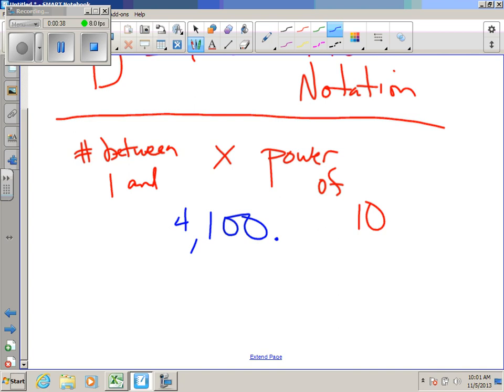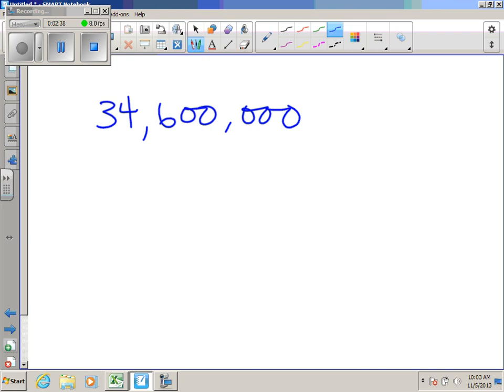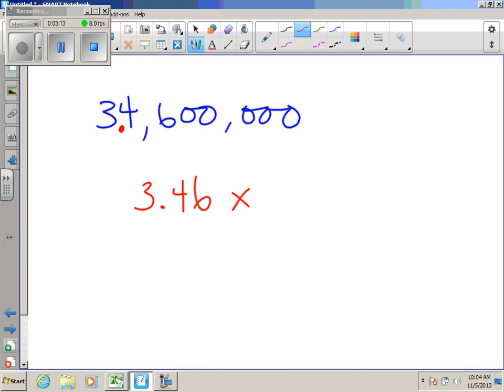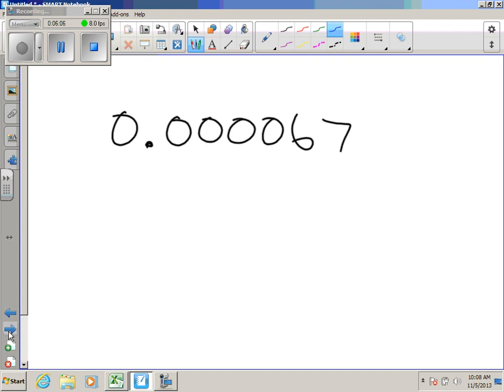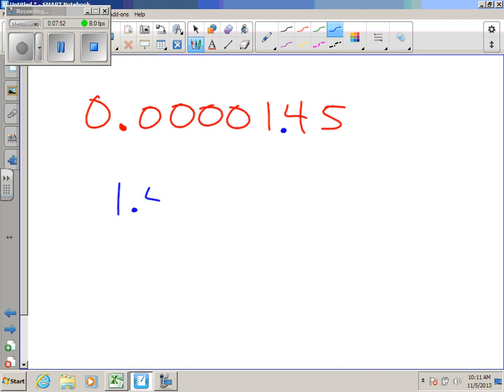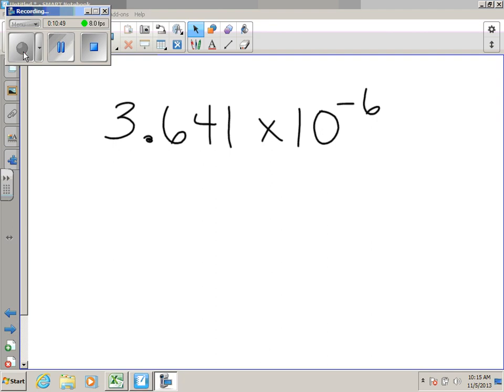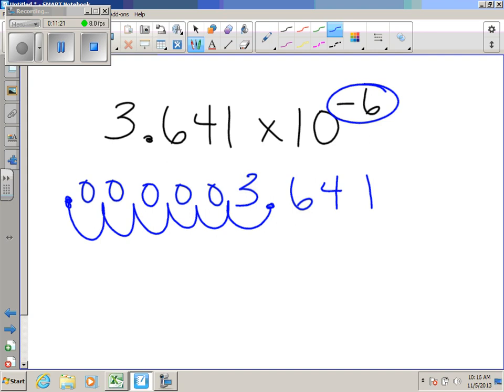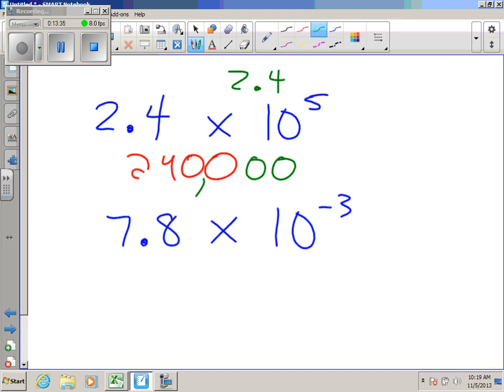4 7 scientific notation nov 5